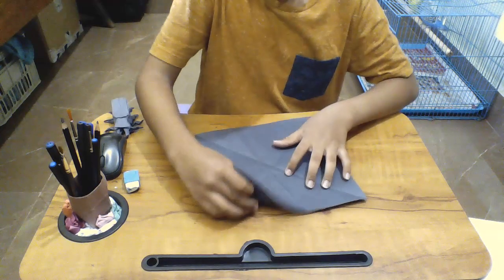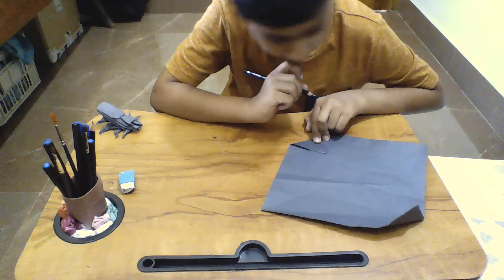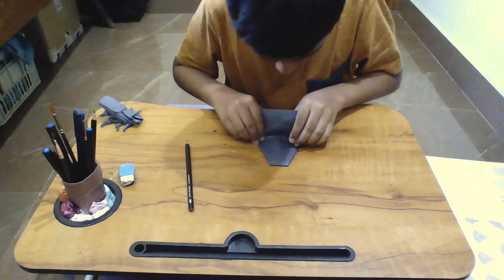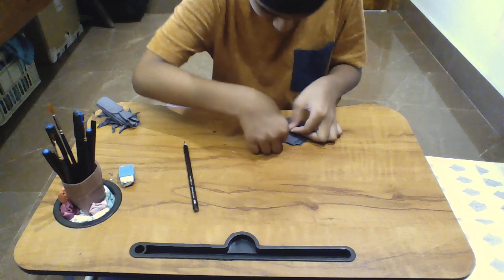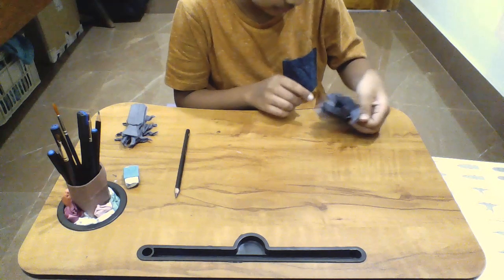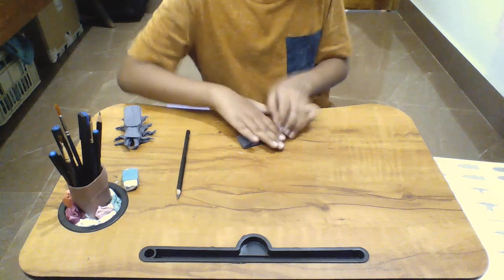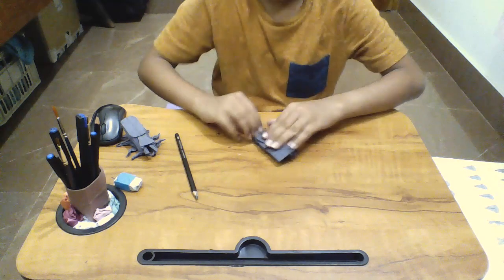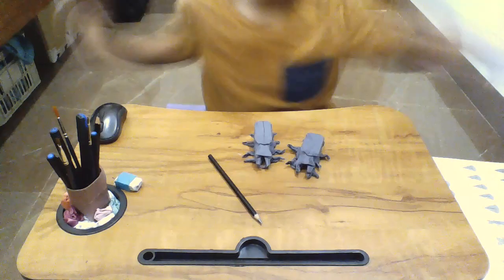origami stag beetle (designed by rjl made by raunav)